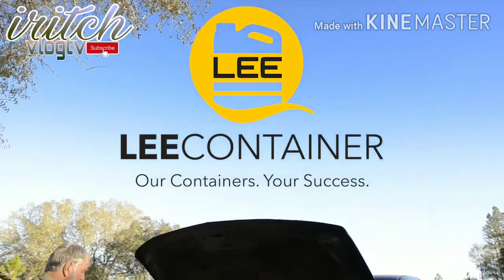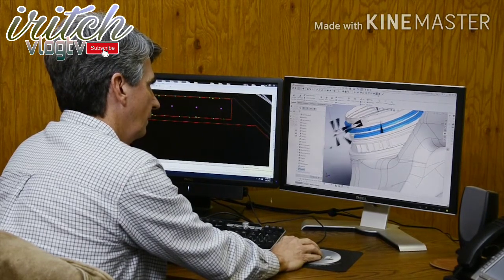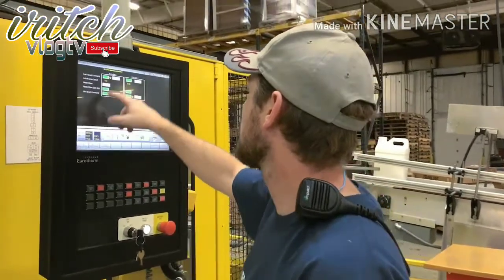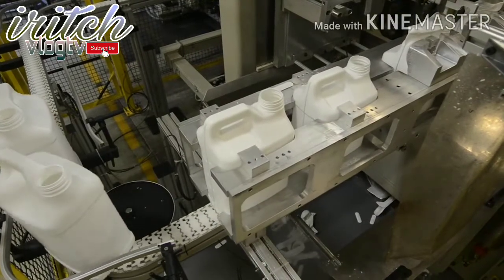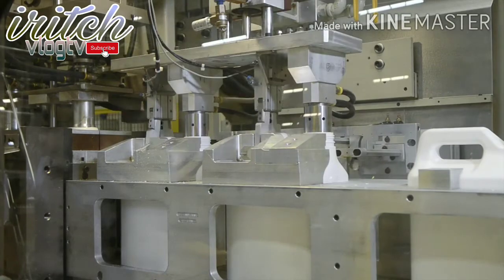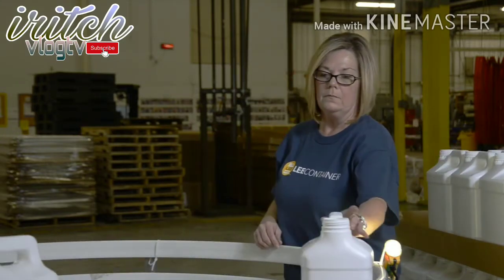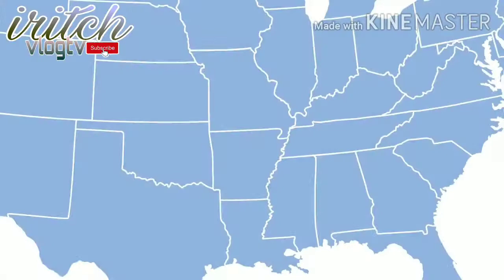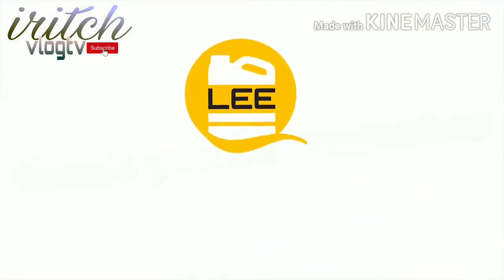plastic gallons manufactured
plastic gallons for sale
plastic gallon supplier
plastic gallon supplier in the philippines
plastic jug manufacturer in india
plastic gallon manufacturer philippines